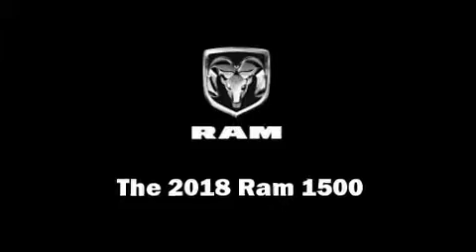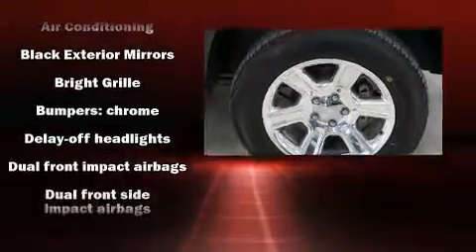2018 Ram 1500 in Terrell, TX 75160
Randall Noe Chrysler Dodge

You can expect a lot from the 2018 Ram 1500 This 4 door, 5 passenger truck provides a satisfying ride for all passengers. It features an automatic transmission, rear-wheel drive, and a powerful 8 cylinder engine. Top features include a split folding rear seat, a rear step bumper, an automatic dimming rear-view mirror, front bucket seats, fully automatic headlights, cruise control, a trailer hitch, and much more. Safety equipment has been integrated throughout, including: head curtain airbags, front side impact airbags, traction control, brake assist, a security system, an emergency communication system, and 4 wheel disc brakes with ABS. With electronic stability control supplementing mechanical systems, you'll maintain precise command of the roadway. We pride ourselves in consistently exceeding our customer's expectations. Please don't hesitate to give us a call.